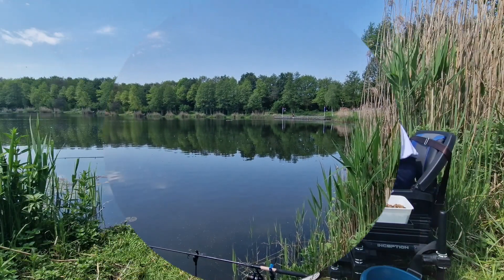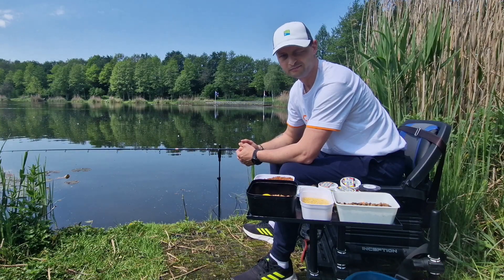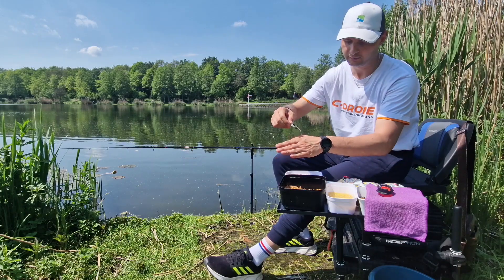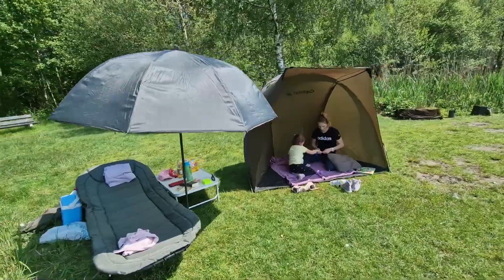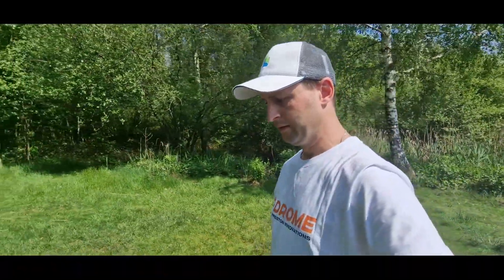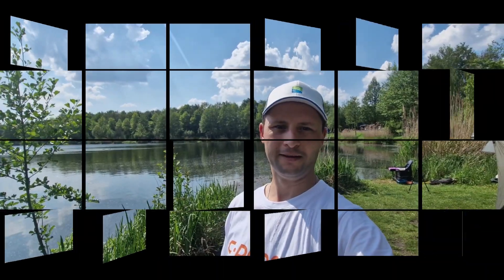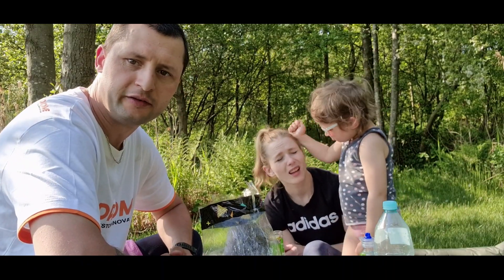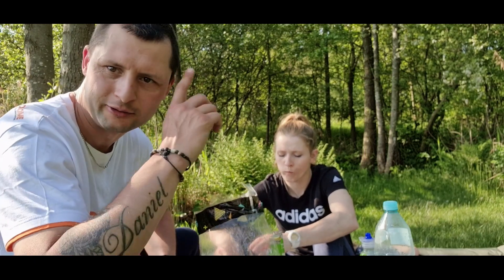Dlaczego ryba w czasie tarła nie bierze???